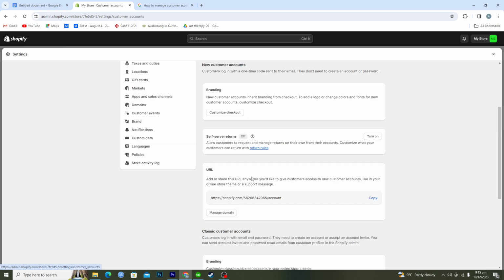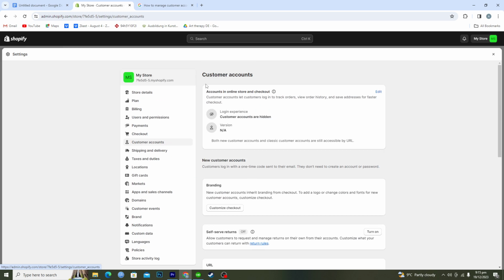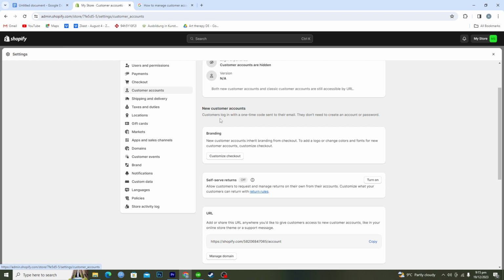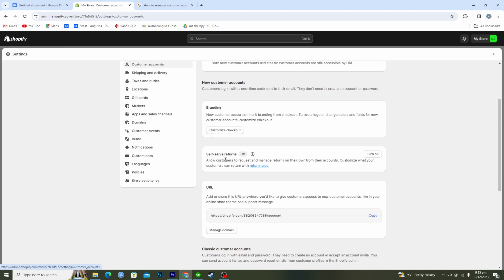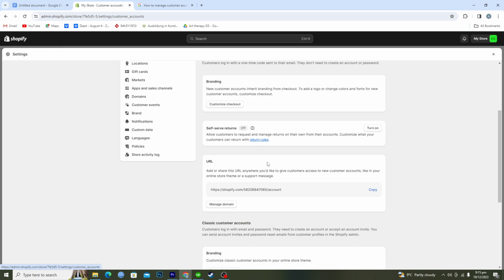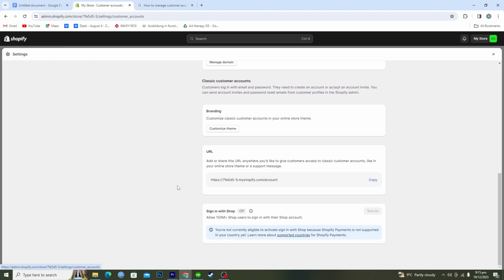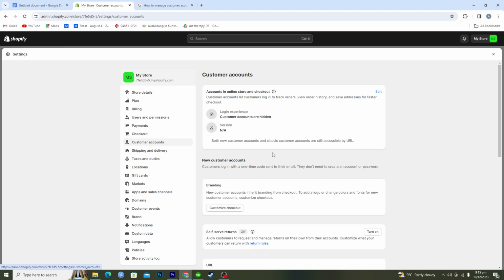How To Manage Customer accounts And Profiles In Shopify (2024)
shopify Learn how to manage customer accounts and profiles in Shopify store.